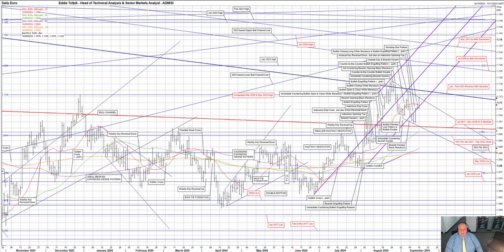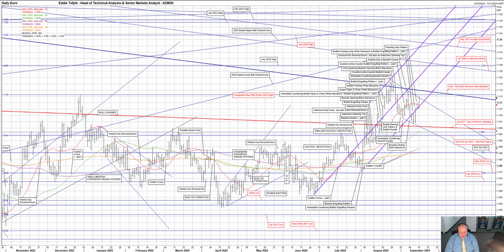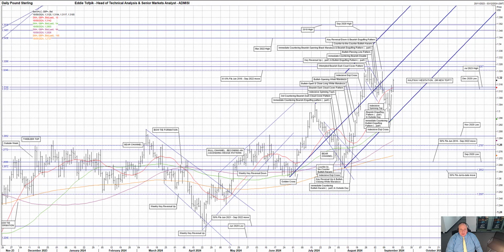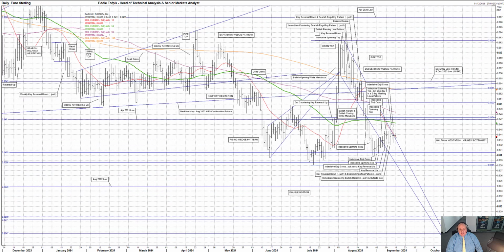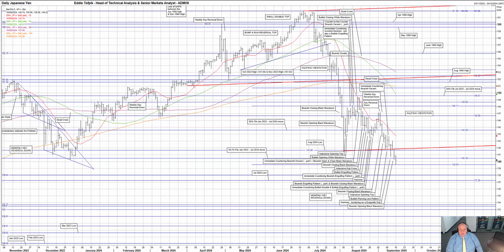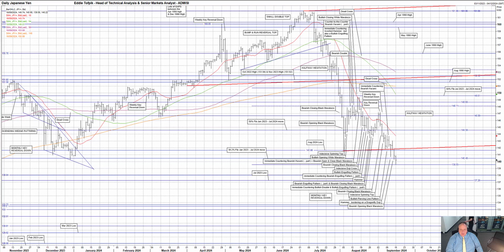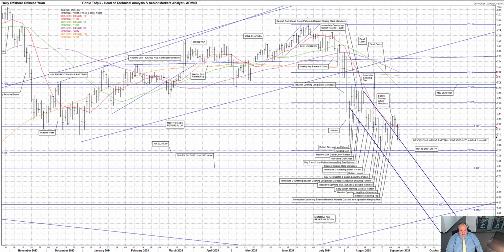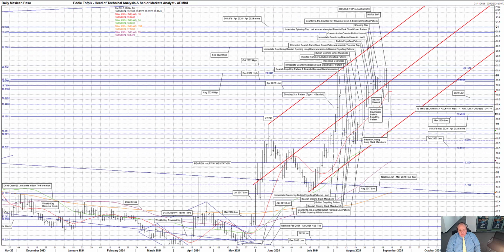ADMISI Daily Technical Analysis of FOREX Markets – Eddie Tofpik’s Crayons for 16 September 2024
Your Daily ADMISI Technical Analysis on FX for Monday, 16 September 2024 – RISK DISCLAIMER BELOW